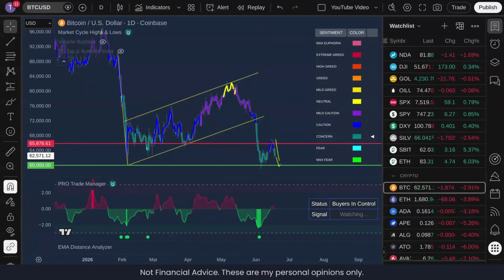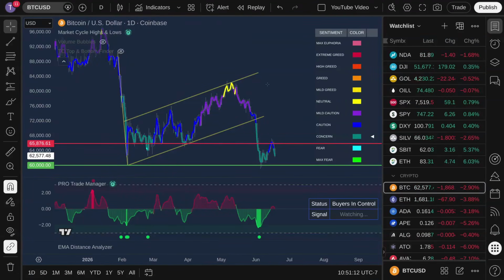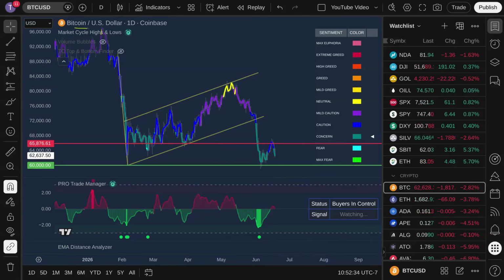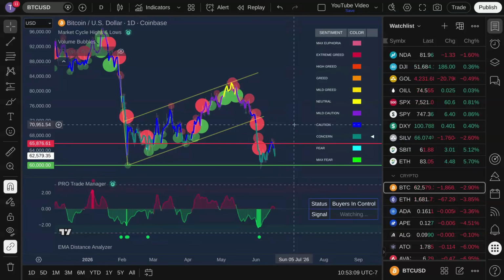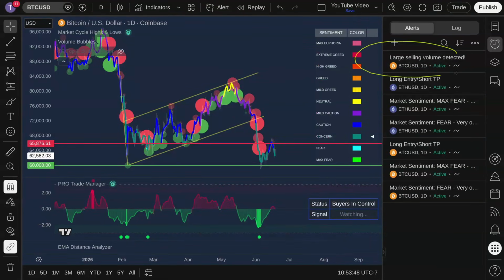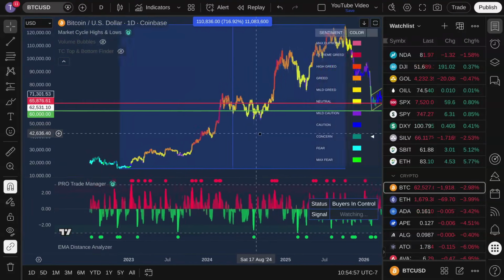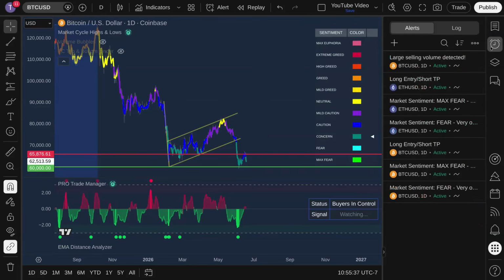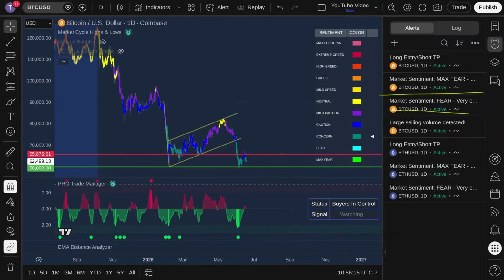Bitcoin: Predicting The Next Crash With Insane Accuracy Tools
Bitcoin is rejecting resistance and dropping toward $60,000, where a large Red Volume Bubble could confirm a massive crash below support. I'm showing you the exact tools we use to predict this move with insane accuracy and how to set three critical alerts for Fear, Max Fear, and a Green Dot from the Pro Trade Manager to catch the market cycle bottom.

When retail panics and sells out in Fear, whales step in to buy at discount prices. Historical data proves this combination of signals called the absolute bottom before 716% moves in 2022 and 2,105% in 2018.

Video Topics